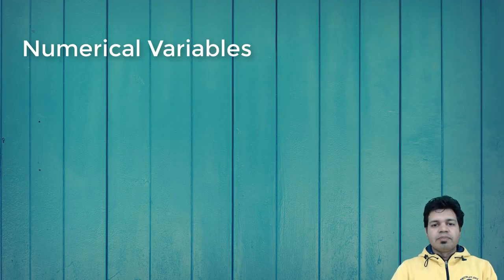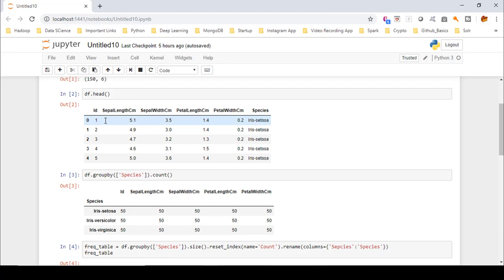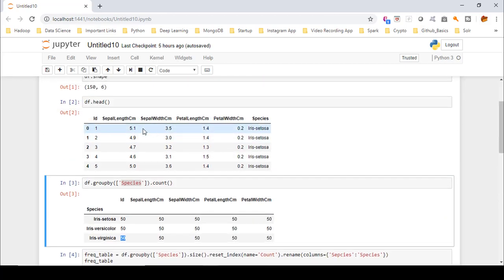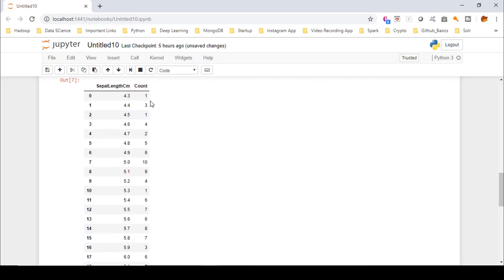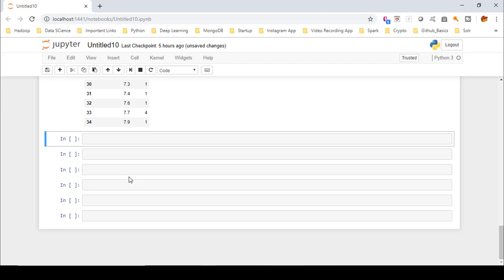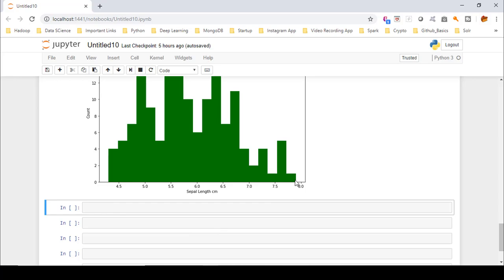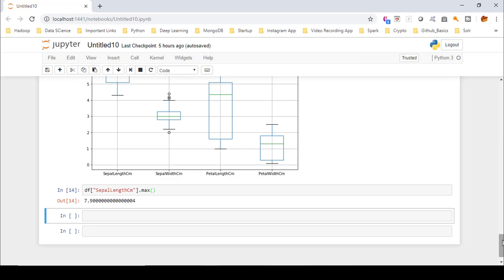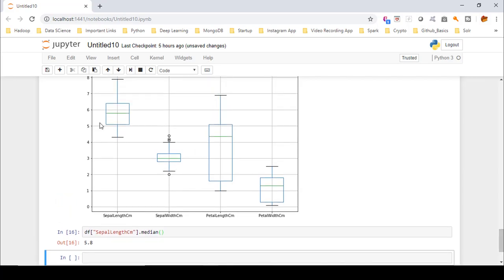Univariate Analysis for Numerical Variables (Exploratory Data Analysis) Intuition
This video explains the intuition behind univariate analysis for numerical variables(exploratory data analysis) i.e. it explains the need for doing this kind of analysis in statistics when it comes to machine learning.

1. Kindle 6" Display, 4GB, Wifi
2. Introduction to Machine Learning with Python
3. Machine Learning: The Absolute Beginner’s Guide to Learn and Understand Machine Learning From Beginners, Intermediate, Advanced, To Expert Concepts
4. Python Machine Learning: Machine Learning and Deep Learning with Python, scikit-learn, and TensorFlow 2
5. Hands-On Machine Learning with Scikit-Learn and TensorFlow
6. Pattern Recognition and Machine Learning
7. Deep Learning with Python
8. Deep Learning(Adaptive Computation and Machine Learning series)
9. Machine Learning: A Probabilistic Perspective
10. Applied Artificial Intelligence
11. Life3.0